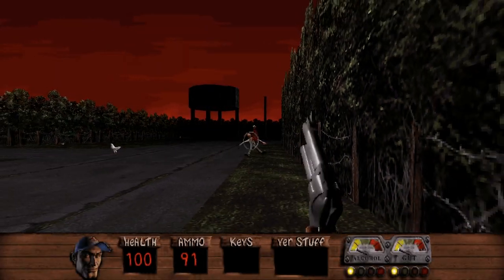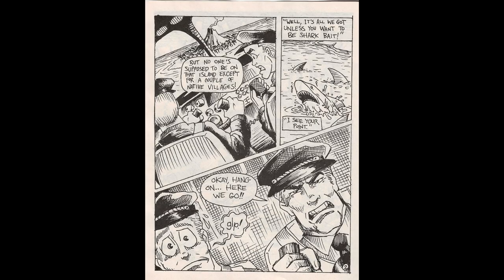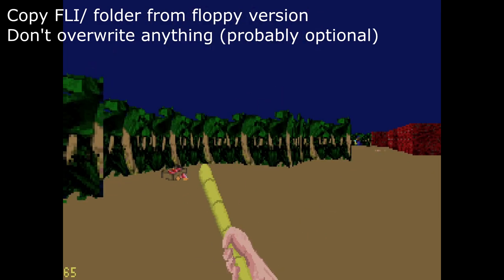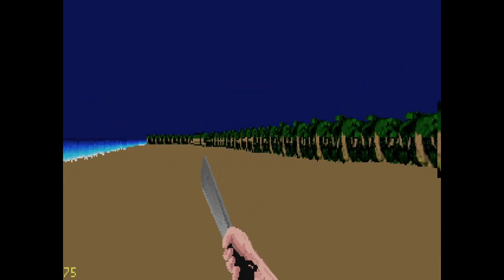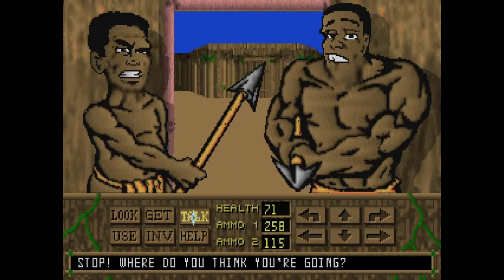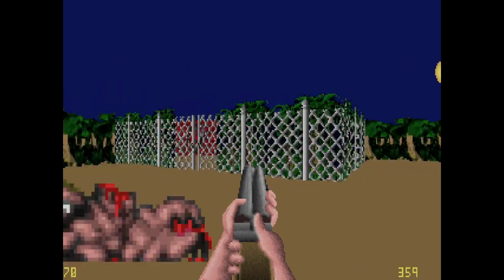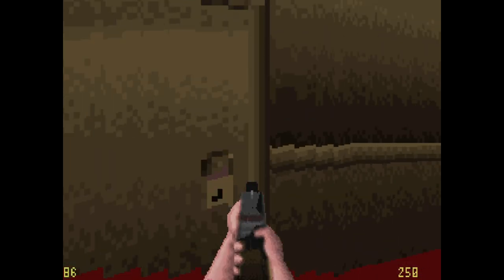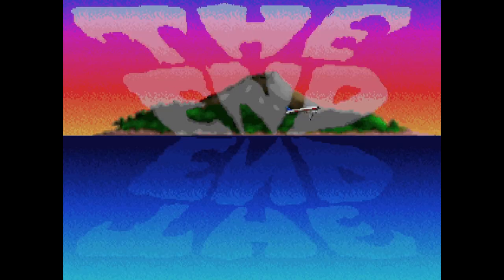Really Good Games: Isle of the Dead (DOS, 1993)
"...the best knock-off of WOLFENSTEIN™️ 3-D that anyone has created."